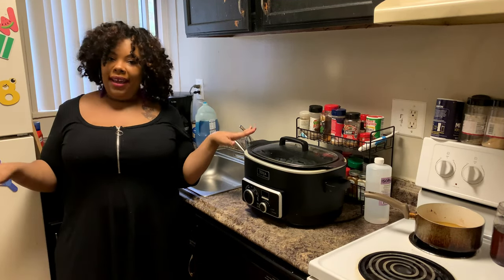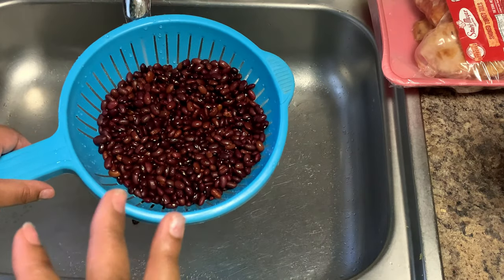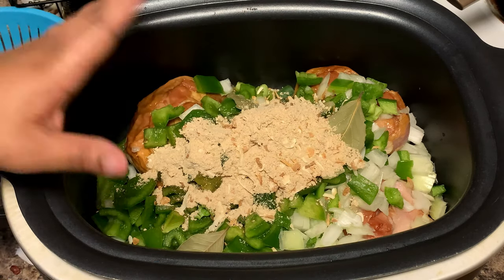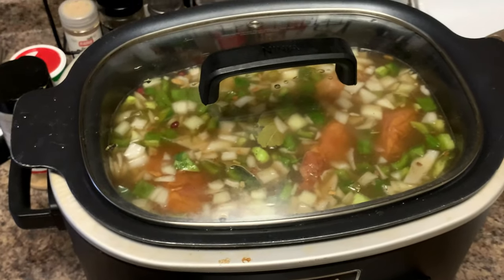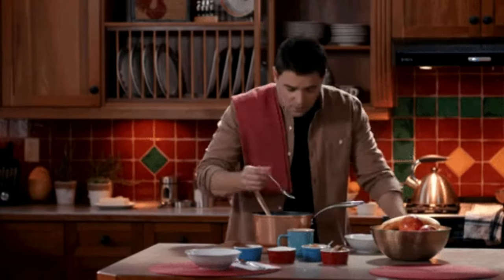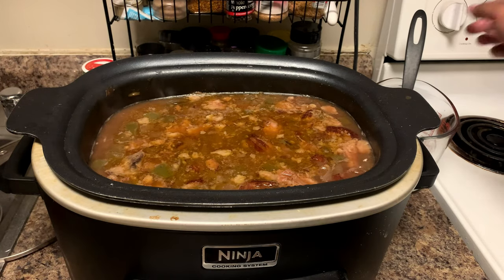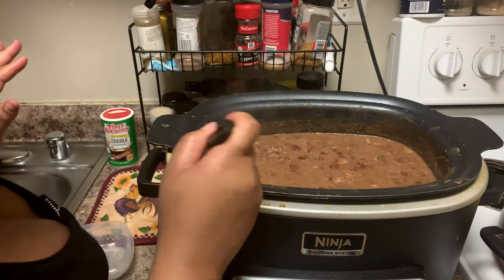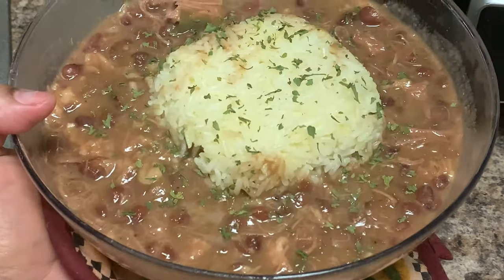Damn Good Crockpot Red Beans And Rice Recipe With Smoked Turkey | Slow Cooker Recipes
You can't find a damn good crockpot red beans and rice recipe with smoked turkey like ours. Cooked low and slow. Get a bowl and make our red beans and rice and flavored with smoked

💳 📦 Cook like us and purchase our favorite kitchen ccokware, wish list items and ingredients from our Amazon Store. Add these items to your next Amazon order!!

🆘 Attention, Attention. We Want To Help Give Back To You 🆘
Are you starting a new YouTube channel or need to bring your old YouTube channel back to life and need some help with keyword research, optimize better to get seen on YouTube or google search, need help to create better thumbnails and most importantly, create a better audience experience to gain more views and subscribers.  Click the link here to install the Tubebuddy extension for FREE 💵 and inside scoop over your YouTube competitors
Simple, fast and beginner friendly.

✅ Raising a family can get a little pricey, trust us we know with our family of 6. Let us help you save up to 20% on diapers, baby food and more

🖥What We Use Behind The Scenes - Bring Your Videos To Life